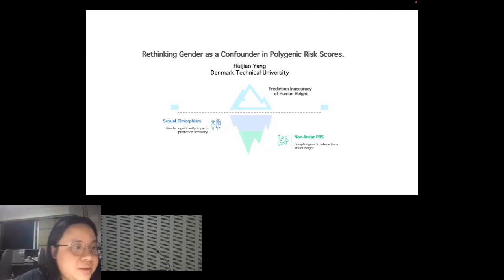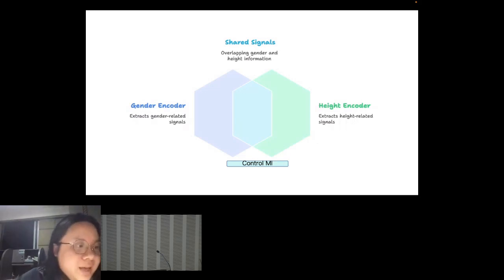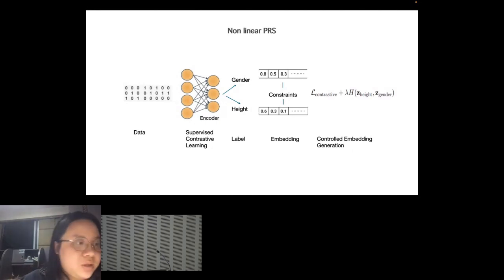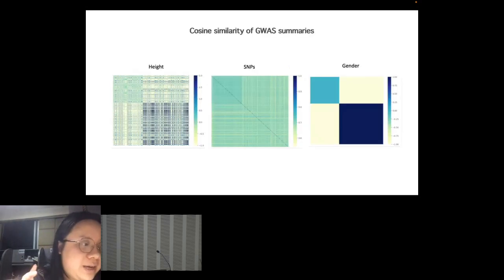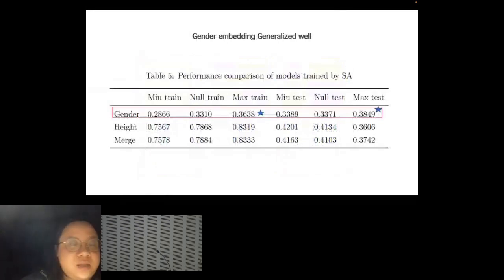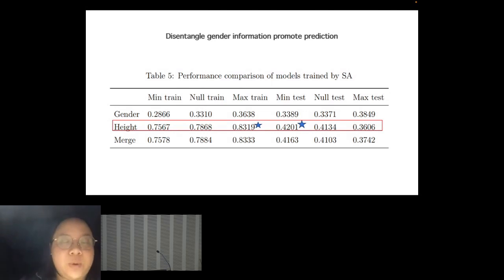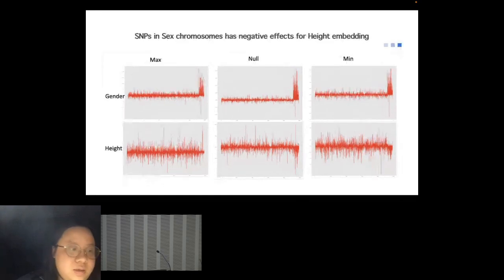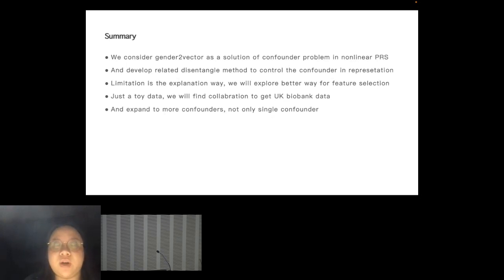Rethink gender as confounder in non linear PRS for human... - Huijiao Yang - VarI - ISMB/ECCB 2025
Rethink gender as confounder in non linear PRS for human height prediction - Huijiao Yang - VarI - ISMB/ECCB 2025